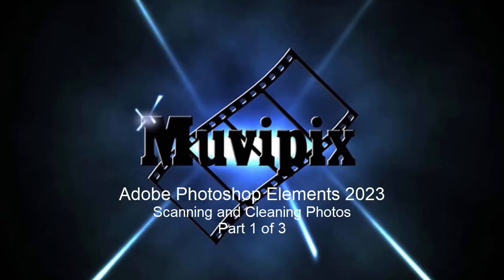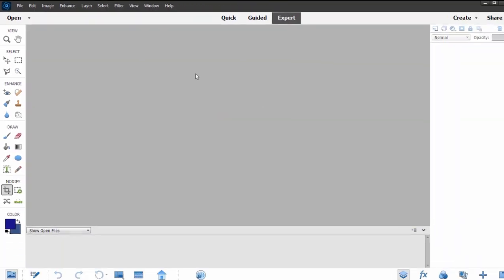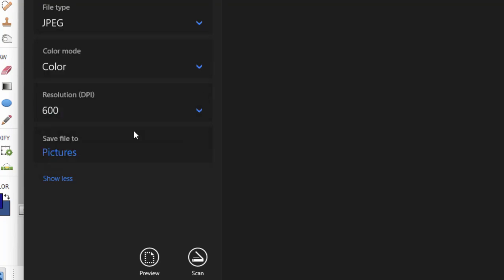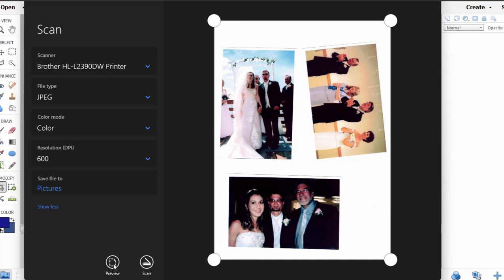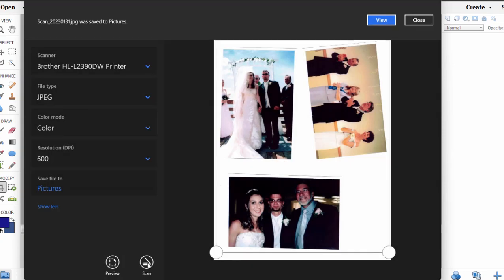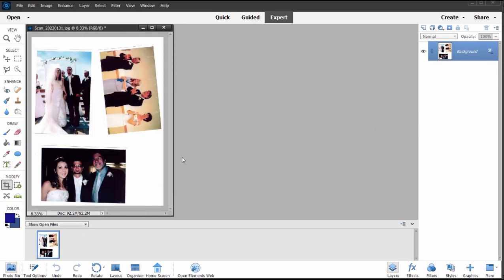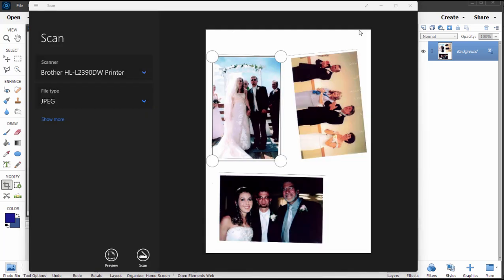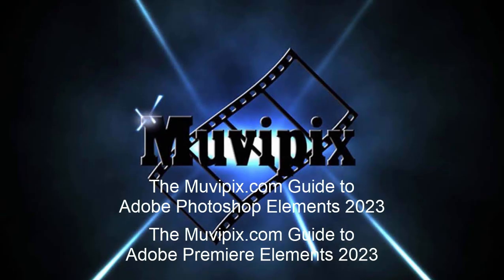Scanning and editing photos, part 1, in Photoshop Elements 2023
Scanning and editing photos in Photoshop Elements 2023. If you have questions, please visit our free Community Forum at Muvipix.com. To learn everything about this program see "The Muvipix.com Guide to Adobe Photoshop Elements 2023" on Amazon.com.